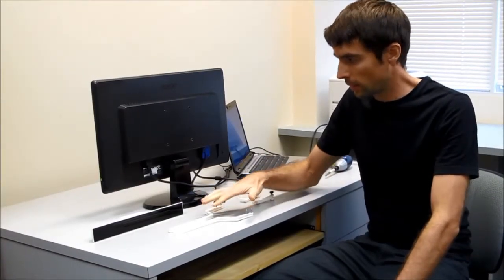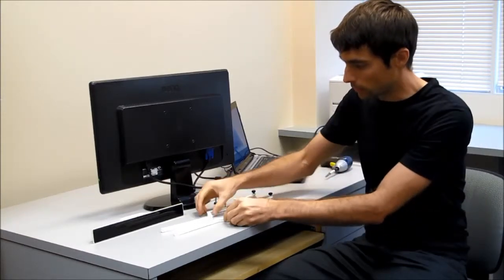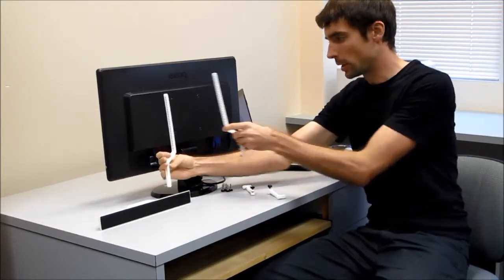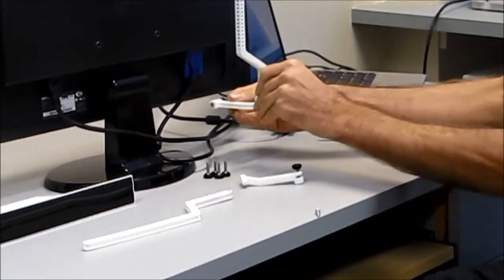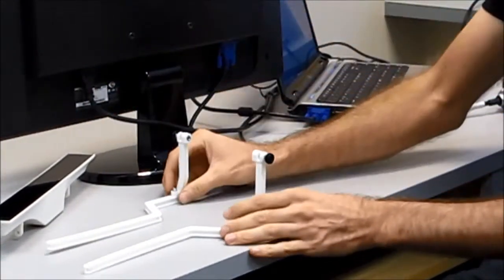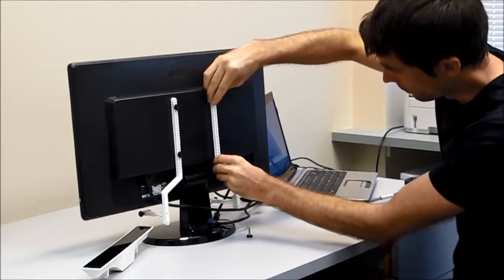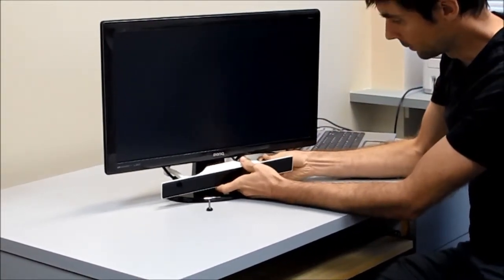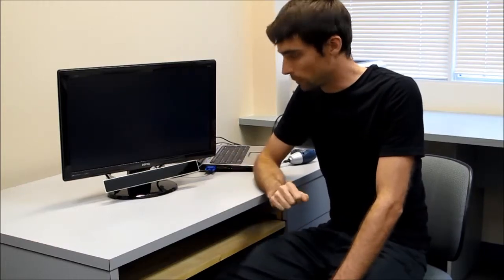Gazepoint VESA Screen Mount Assembly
This video demonstrates the steps of assembling and installing the Gazepoint VESA Screen Mount Assembly.